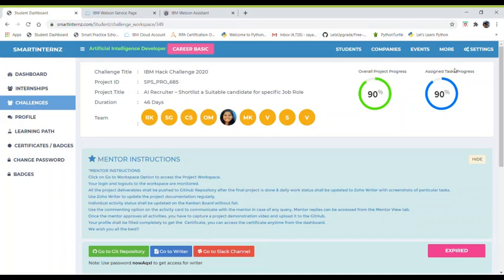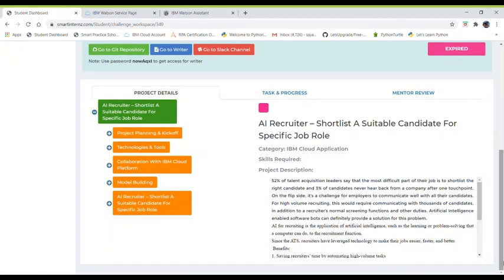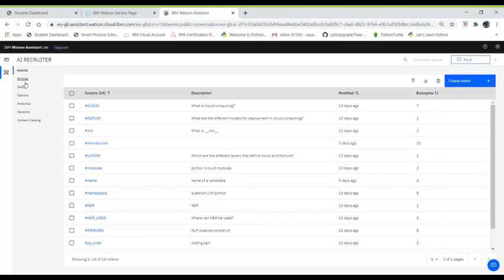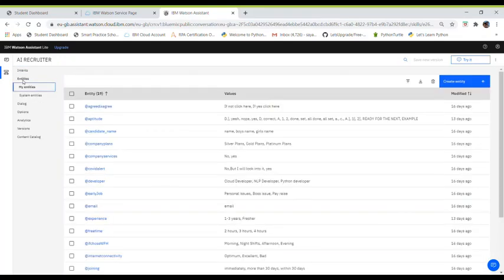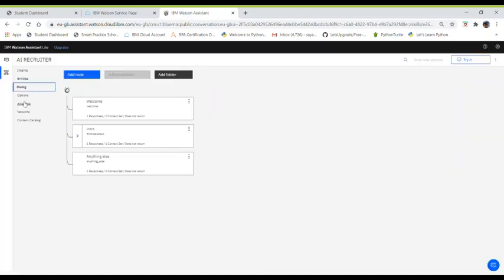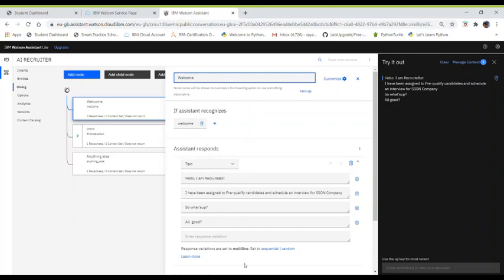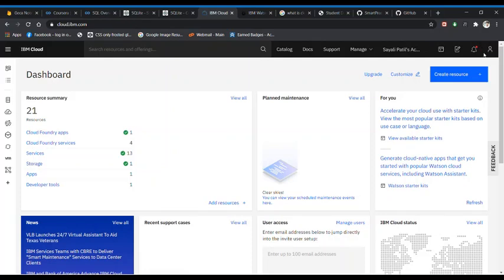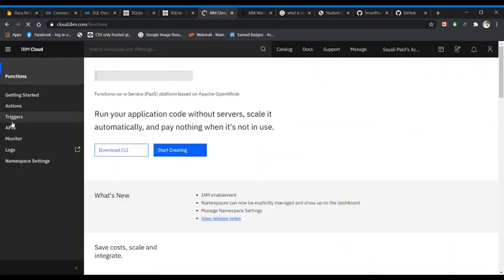AI RECRUITER : SHORTLIST A SUITABLE CANDIDATE FOR SPECIFIC JOB ROLE